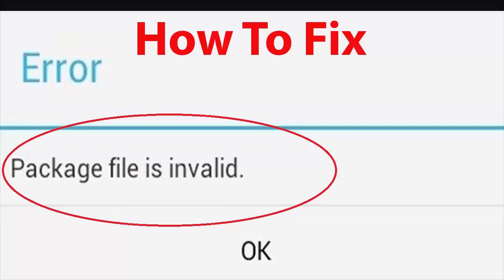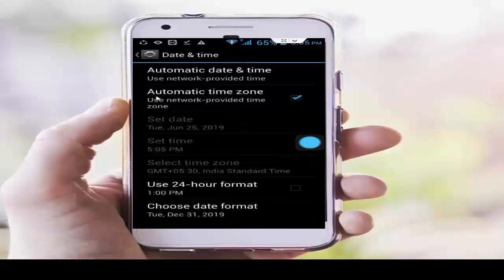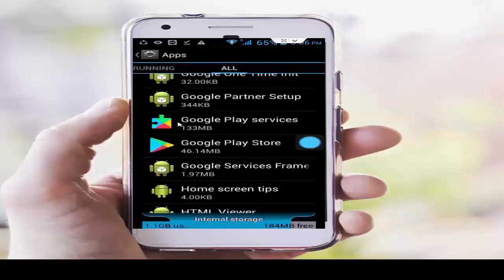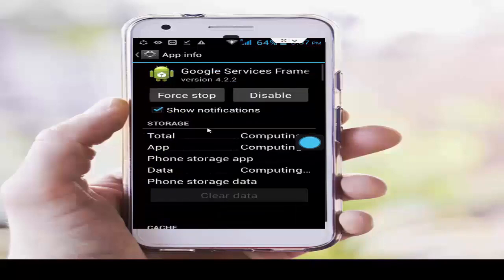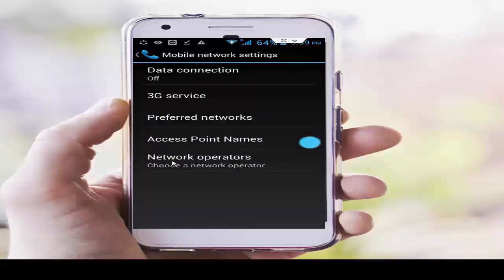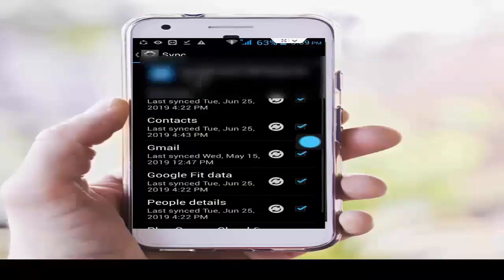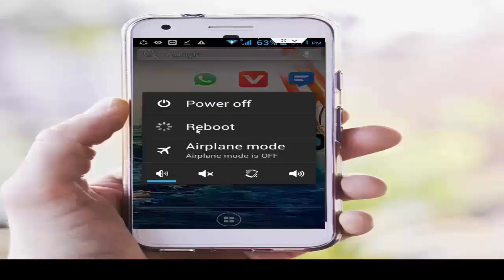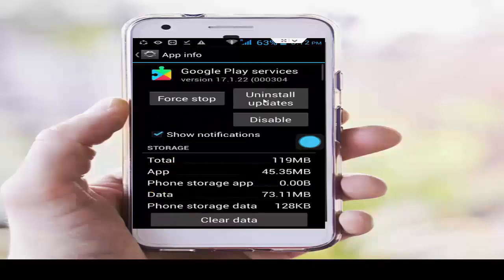Fix Package File Is Invalid In Google Play Store App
In This Video I will show, Fix Package File Is Invalid In Google Play Store App